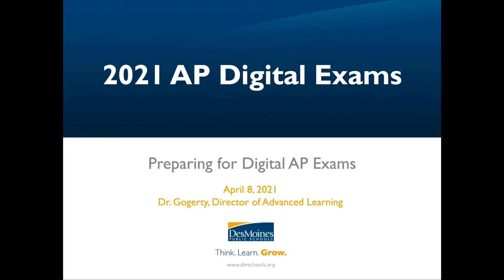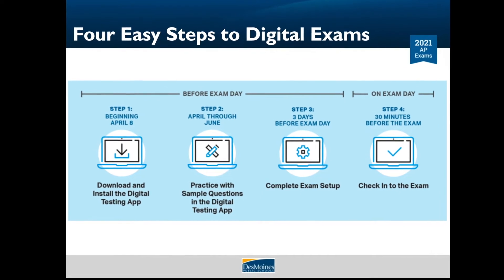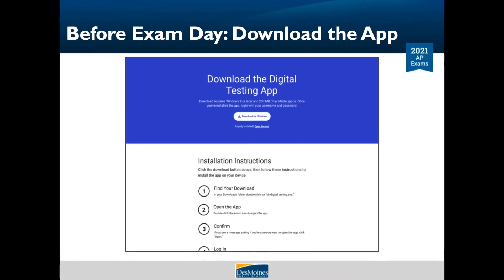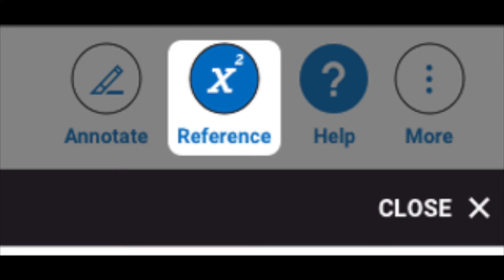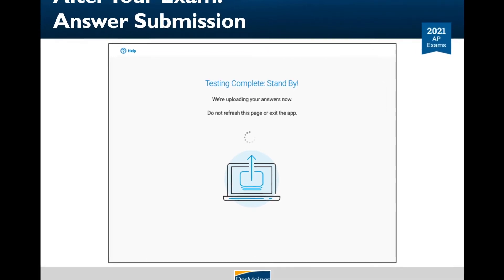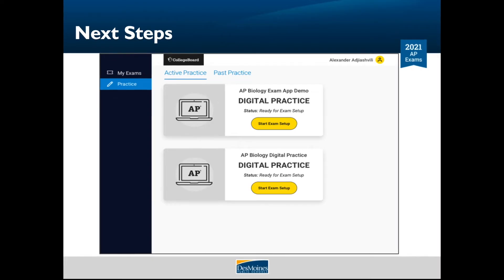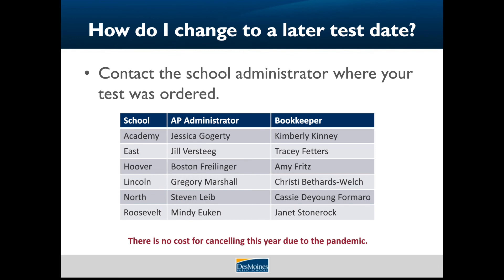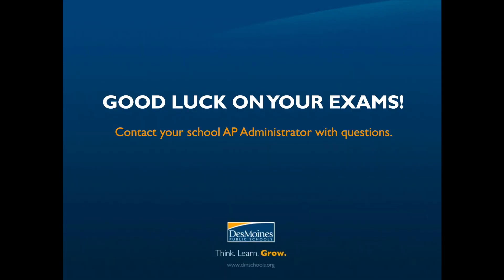2021 Digital AP Exam Preview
Advanced Placement exams in Des Moines Public Schools includes the College Board's new digital testing option. Get a preview of Digital AP Exams for the 2021 exam season.